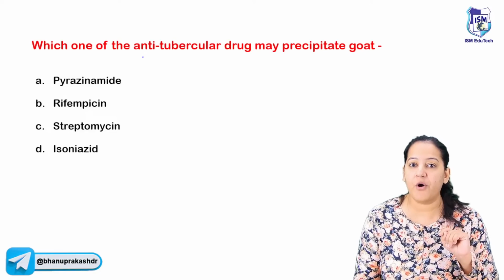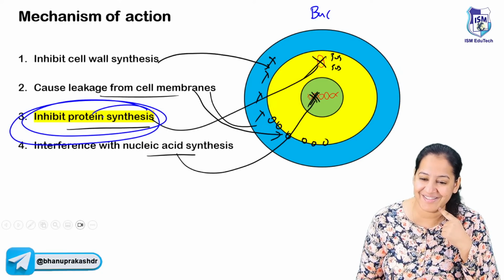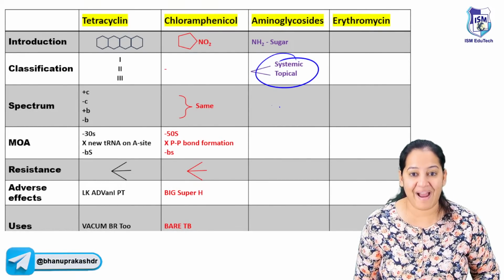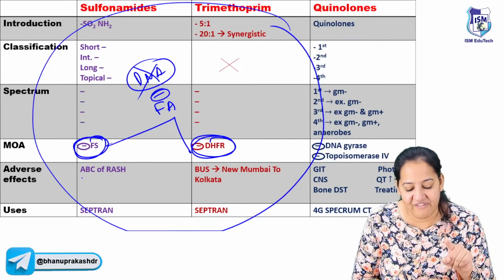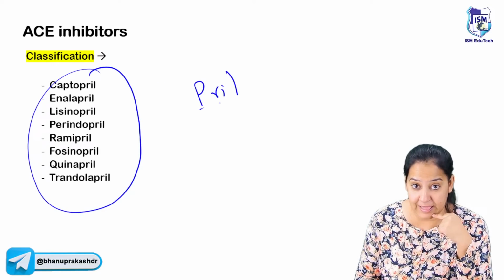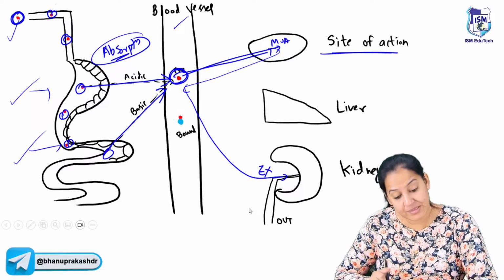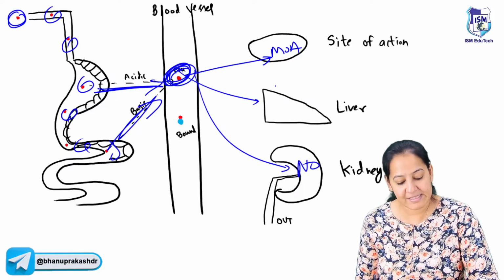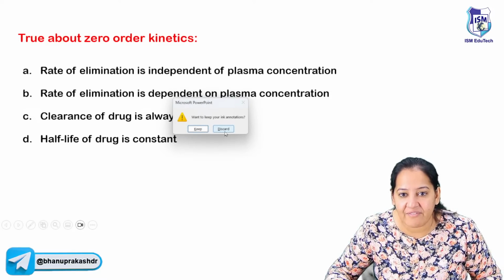Pharmacology Previous Year Questions (PYQ's) Discussion By Dr. Priyanka Sachdev